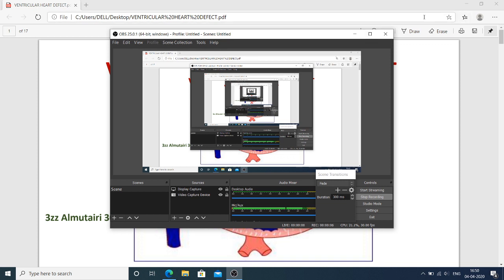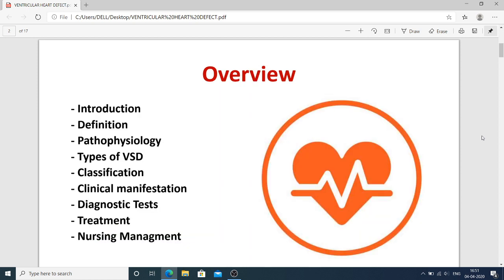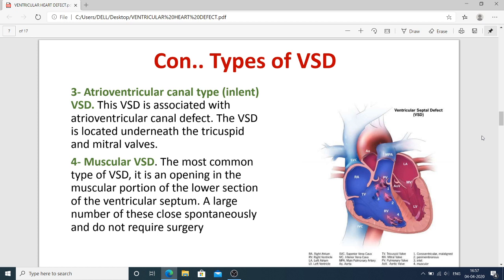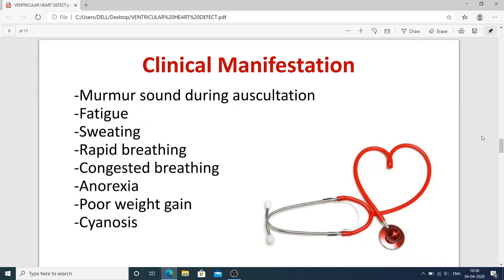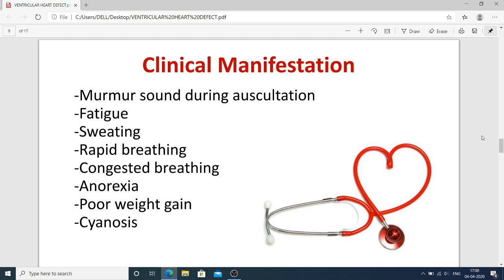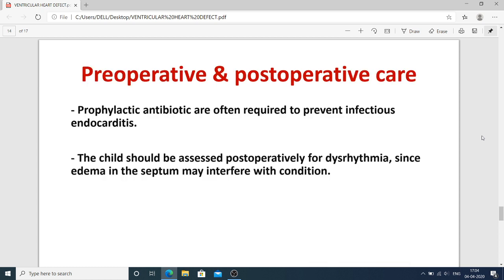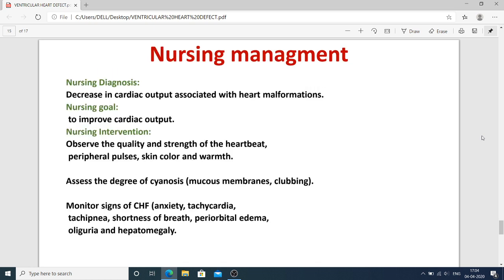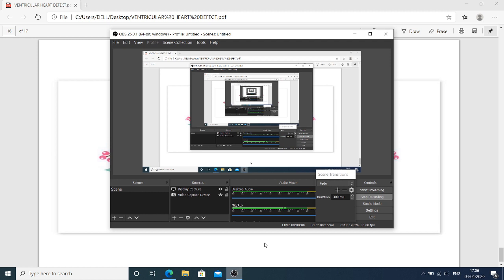VENTRICULAR SEPTAL DEFECT (B.Sc. 3rd year+P.B.B.Sc 1st)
CHILD HEALTH NURSING